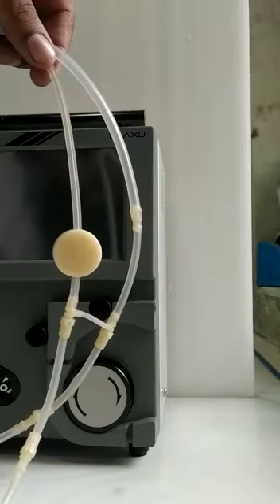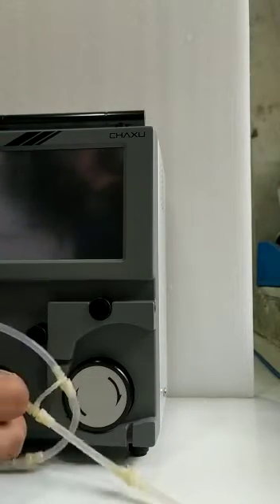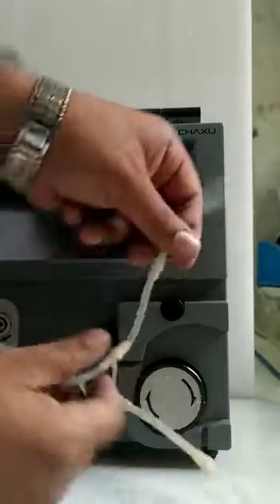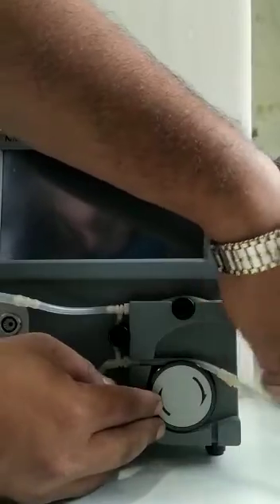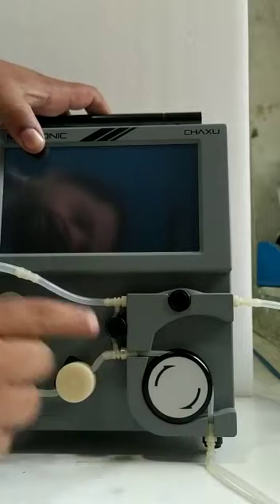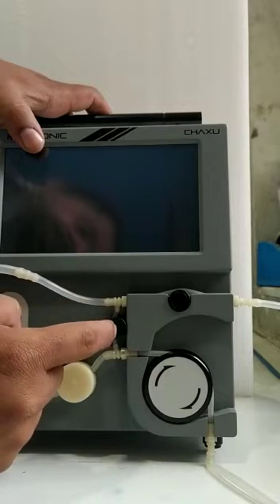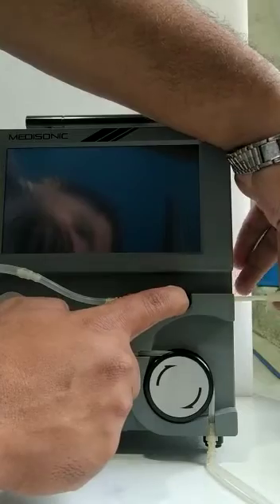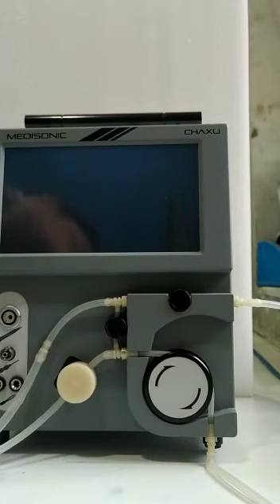CHAXU CX-3 TUBING SETUP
THIS VIDEO DEMONSTRATES DESIRED WAY OF CONNECTING TUBINGS TO CX-3 CHAXU PHACO MACHINE